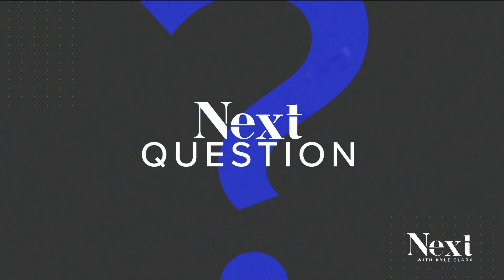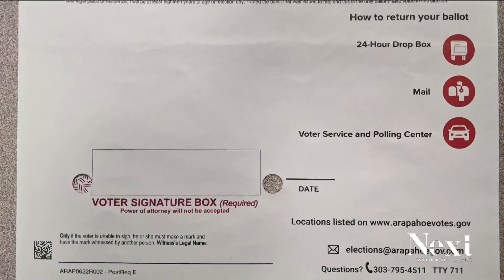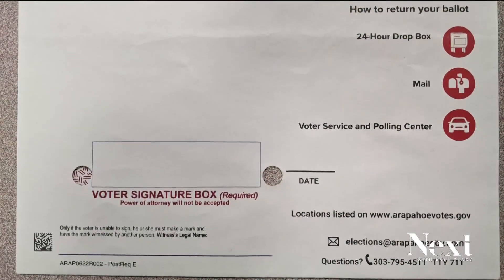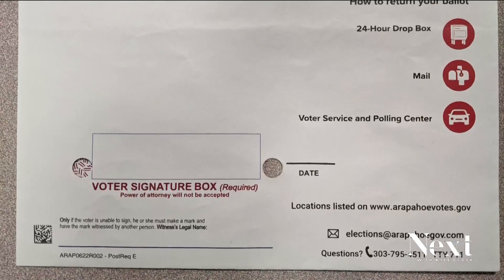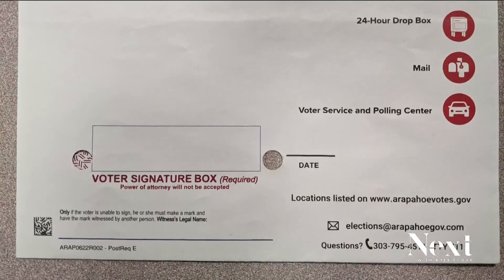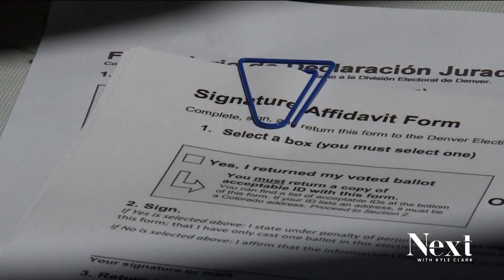Next Question: What are the hole punches in my ballot for, and how should I sign my name?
Some of the holes are guides for visually impaired voters. As for your name - sign it like you would anything else.